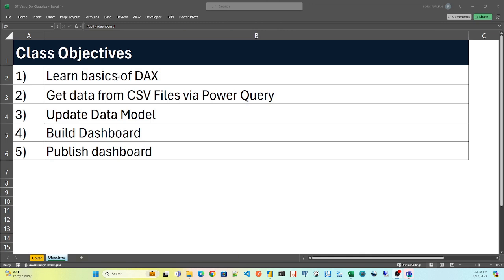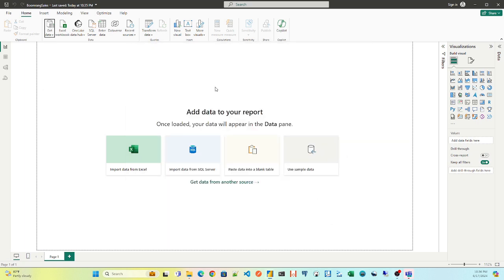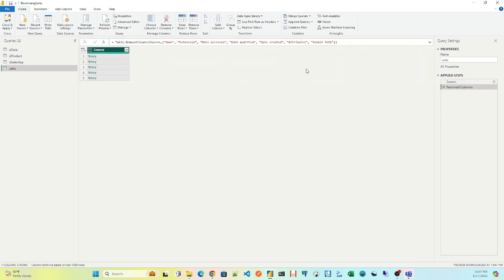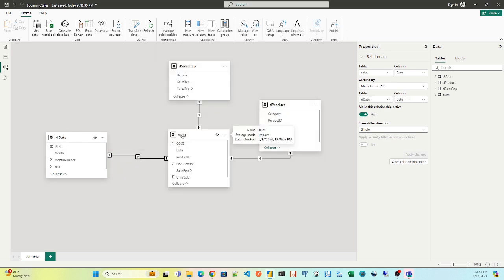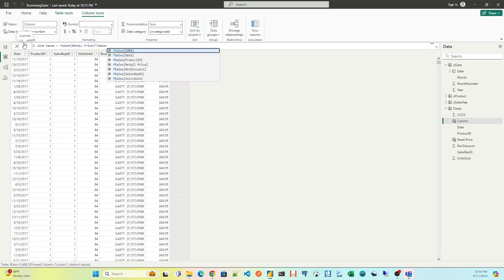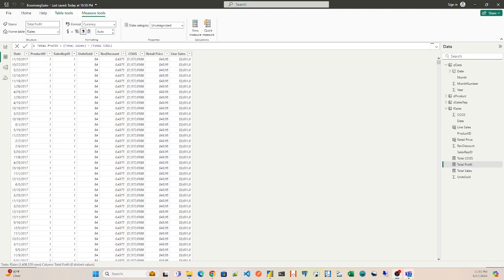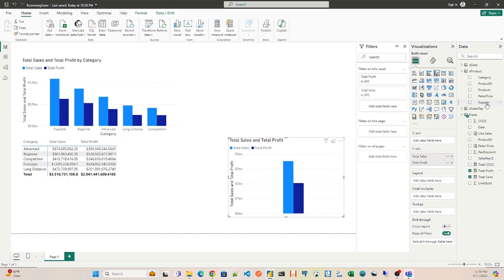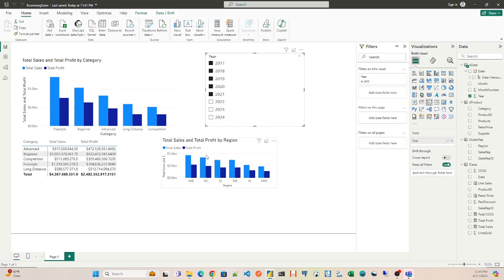Lesson7 - Introduction to Dax and Power BI